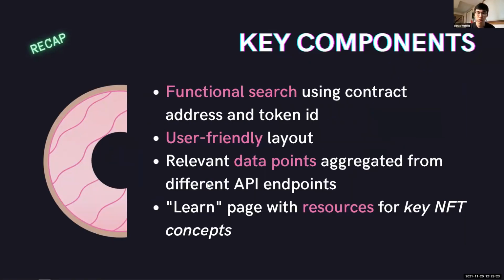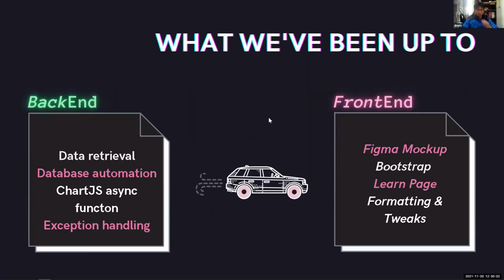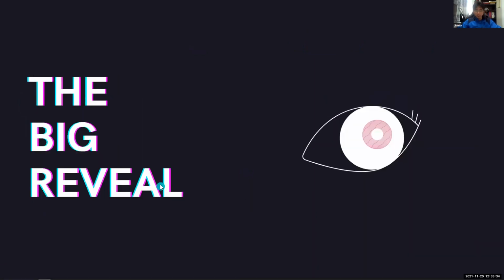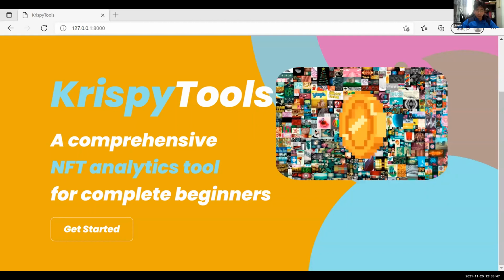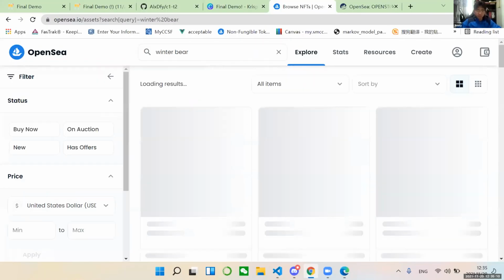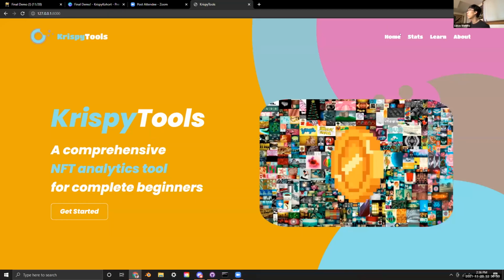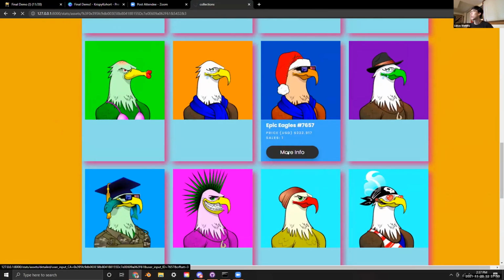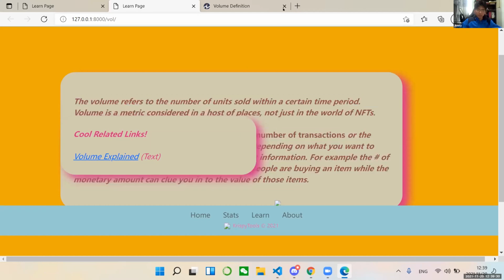Krispy Tools, an NFT and Web3 Introduction Platform for Beginners - A 10 Week Product Sprint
An NFT platform with a tediously crafted experience that is perfect for onboarding new users into the world of the Ethereum network.

Krispy Tools emphasizes great design and informative visuals to give their users both a great place to start and a leg up.

A part of AI-Camp's 2021 Team Tomorrow Incubator Program.

If you are someone who's motivated, creative, and wants to learn about machine learning and entrepreneurship among (many) other things, to submit an application to AI-Camp's Scholarship and you could receive a partial or even full scholarship for Summer Camp 2022!

^ or send this to someone you know who is!